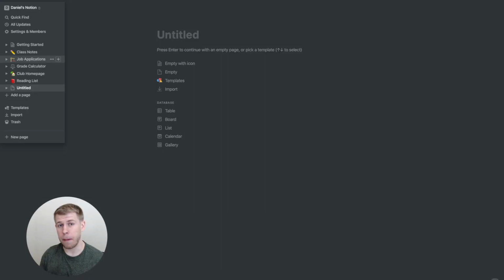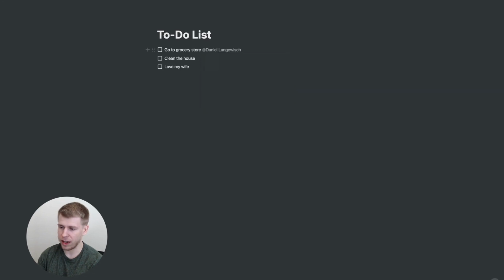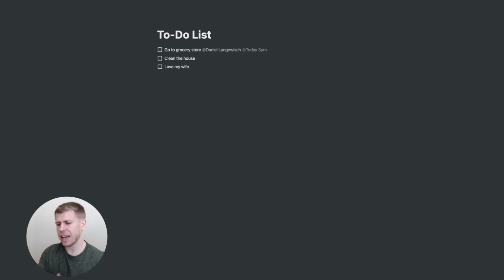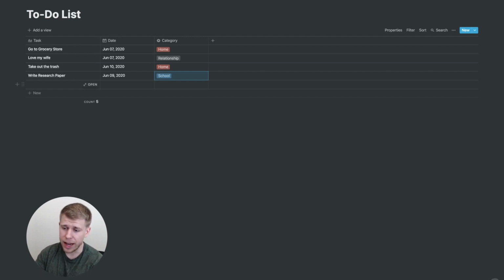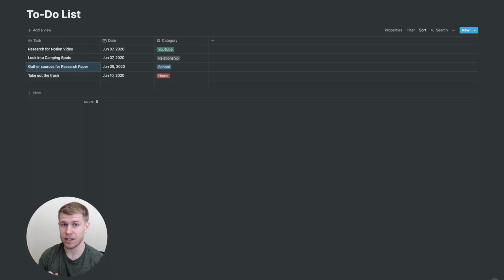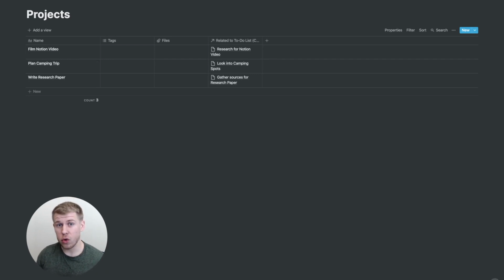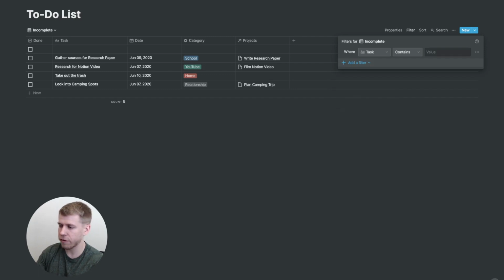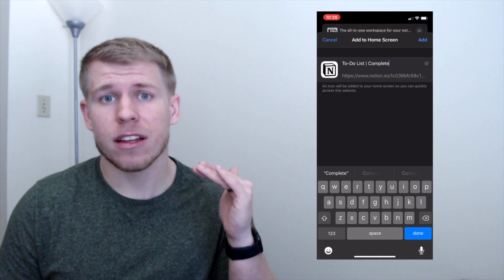How to Create a Daily To-Do List in Notion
This video teaches the basics of using a To-Do list or checklist in Notion. This covers the absolute basics, while also teaching some more advanced tools to make inputing new tasks faster.